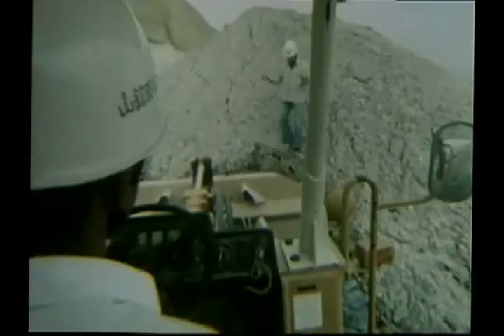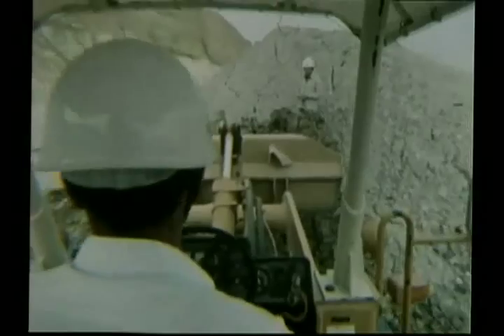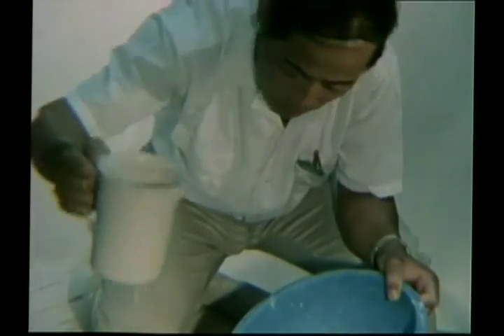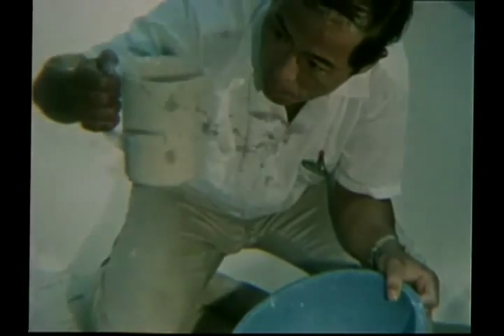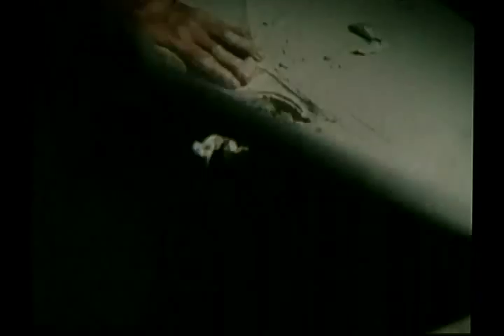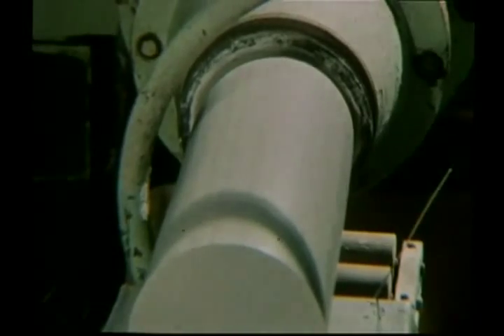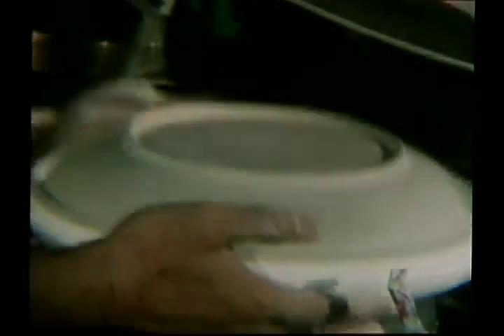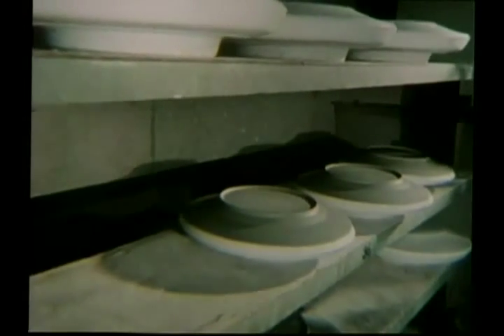Noritake: The Standard of Perfection Part 2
In part 2 of this 5-part video from Noritake, the initial steps in creating fine china are explained and demonstrated. These include blending the clay into a liquid slip or a malleable clay, then forming items by slip casting, jiggering, or rotating pressing, before allowing them to dry under a current of hot air.